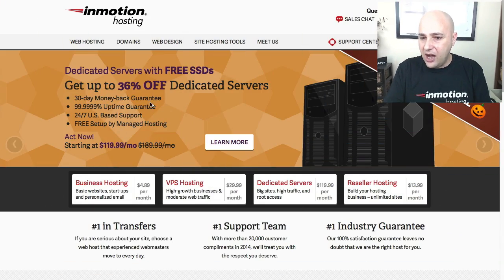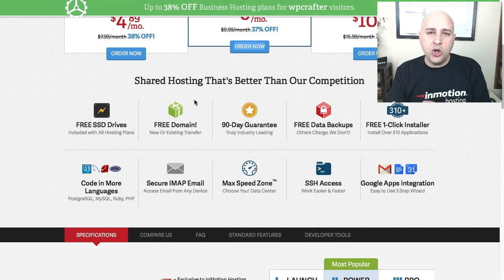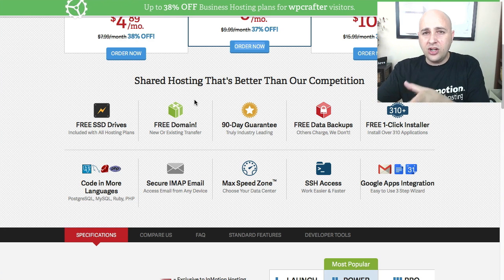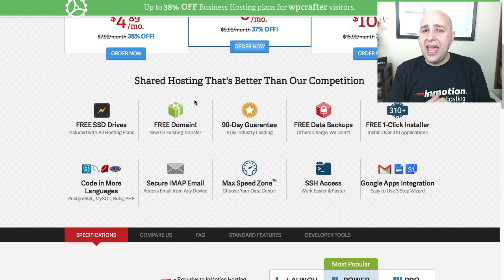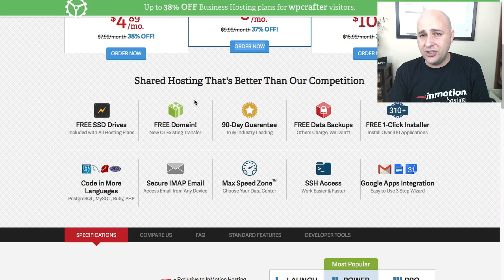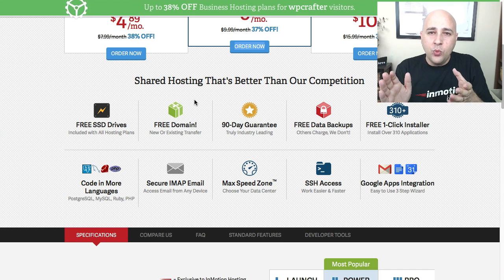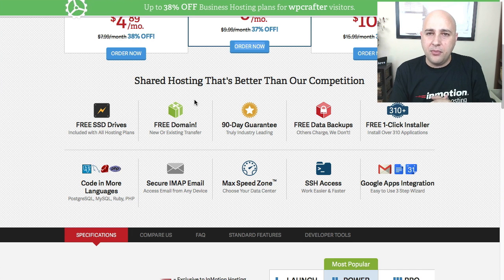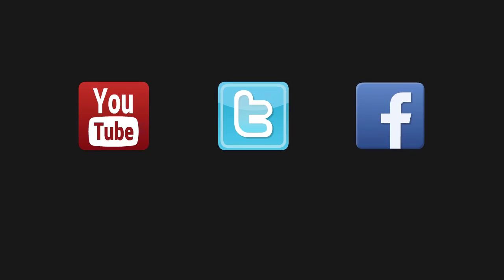Best WordPress Web Host Website For 2017 - Hear Why!!!!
Best WordPress Web Host Website For 2017 - Top Picks

Wondering what is the best web host for your WordPress website? I have looked at them all, here is what I think is the best and why.